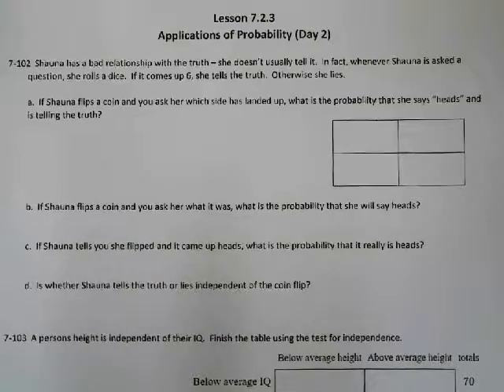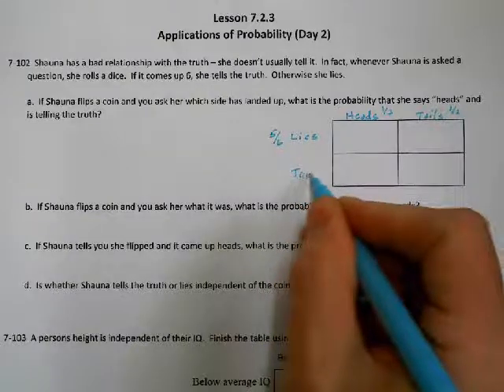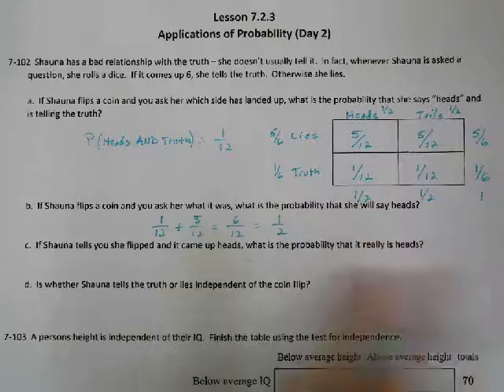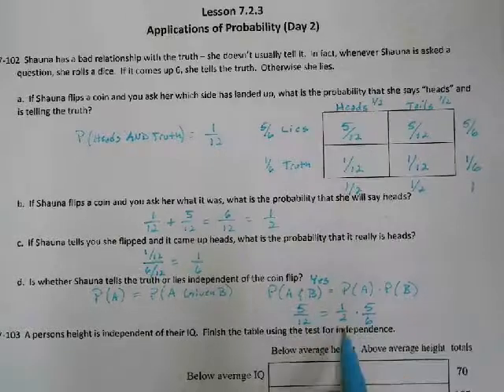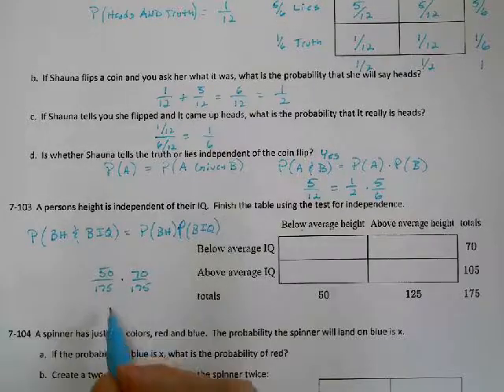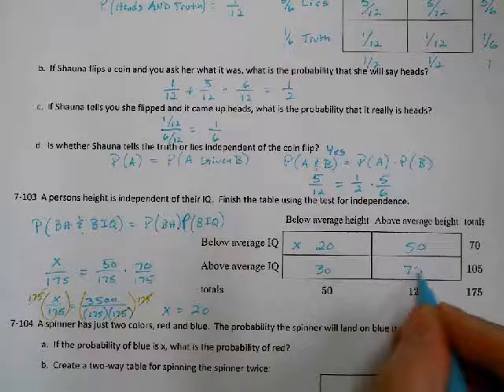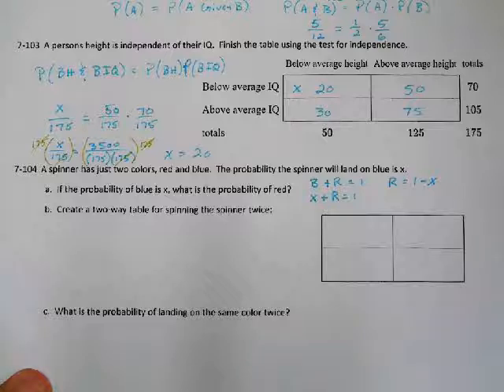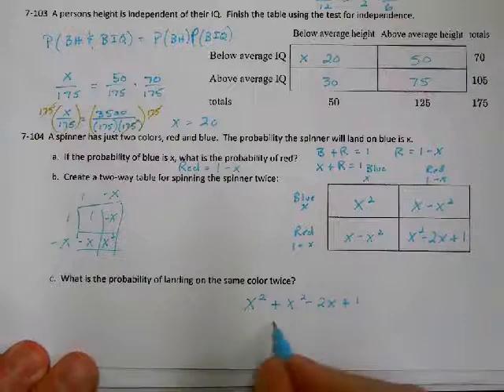Integrated II Lesson 7.2.3 Day 2 Applications of Probability